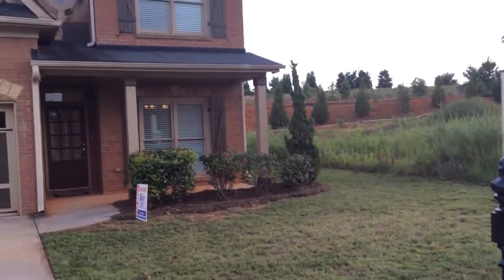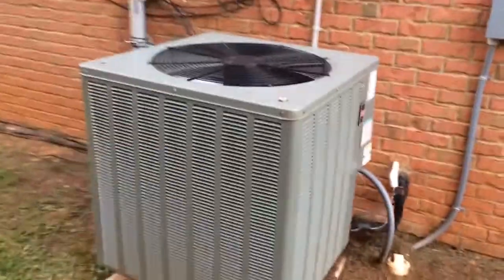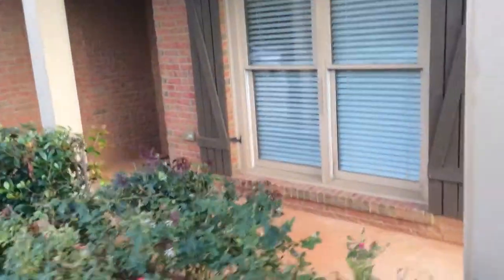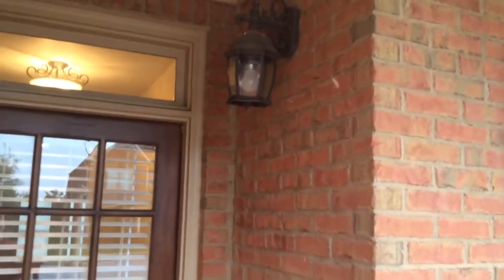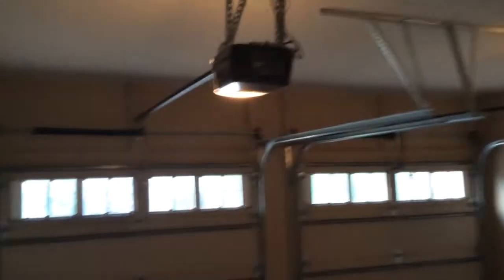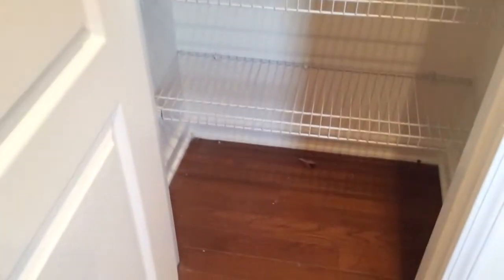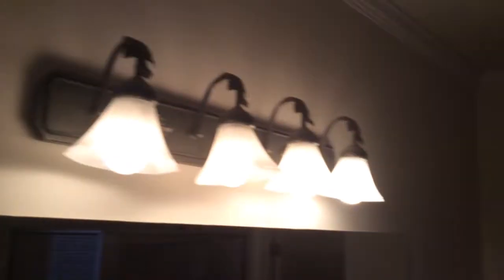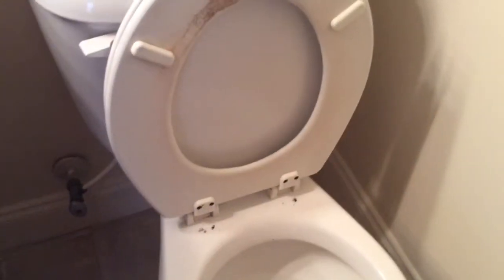133 Janney Circle_McDonough_QC_7/17/14